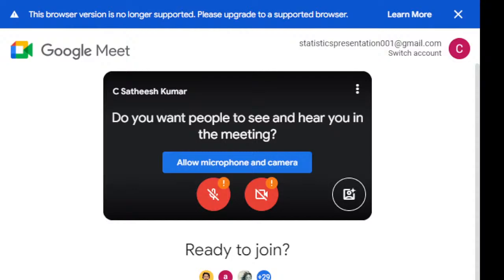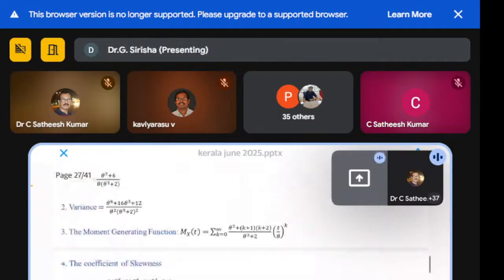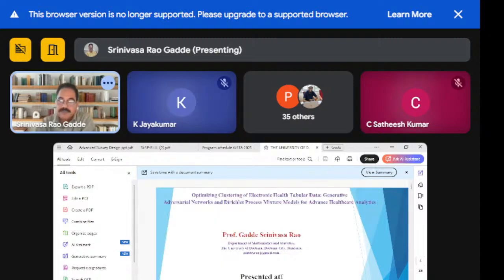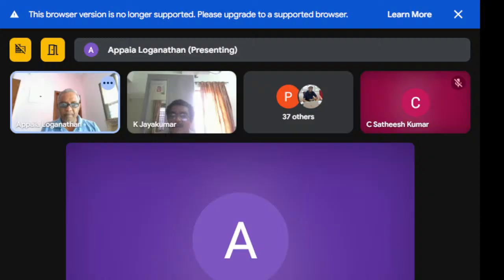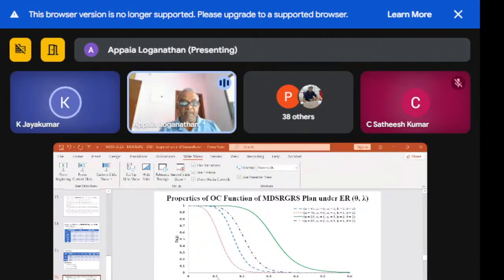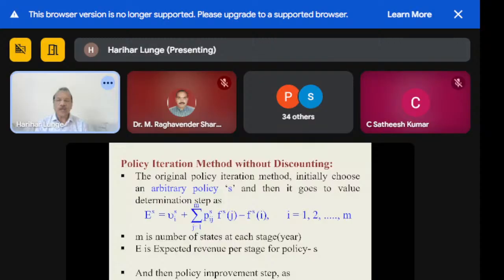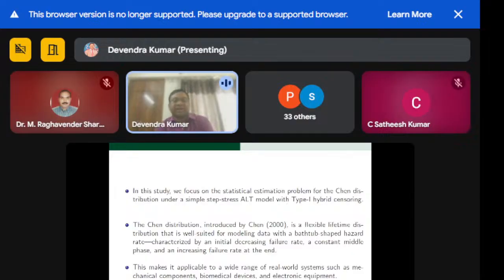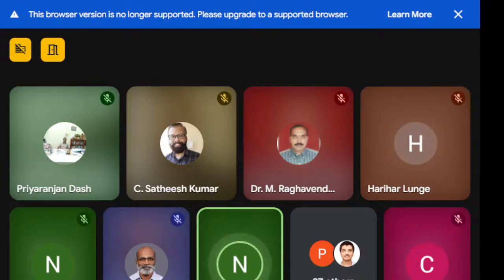WSTA 2025 Day 2